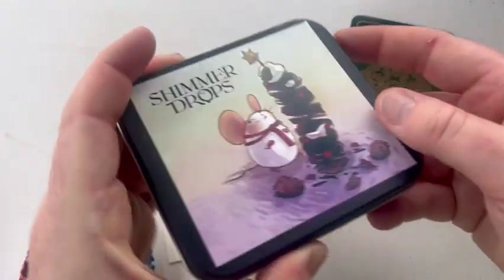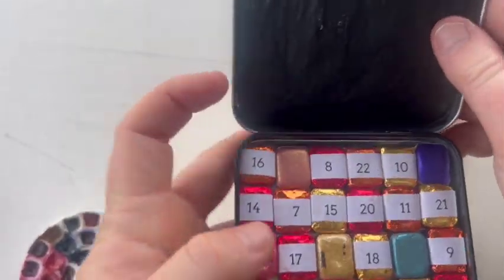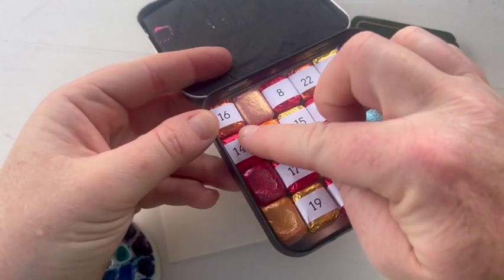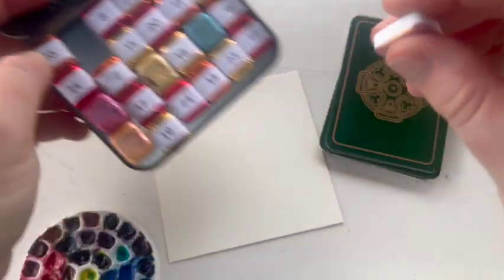Day 6 Shimmer Drops Watercolour Christmas Advent Calendar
Day 6! Wow, this is a journey my friends. The colour of the day is Princess, a duochrome.

Love Bear xo